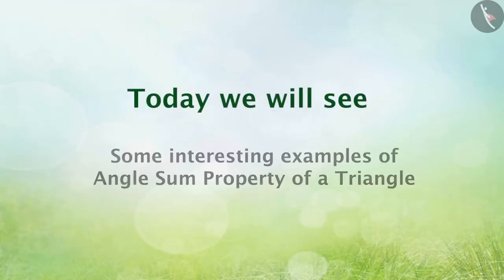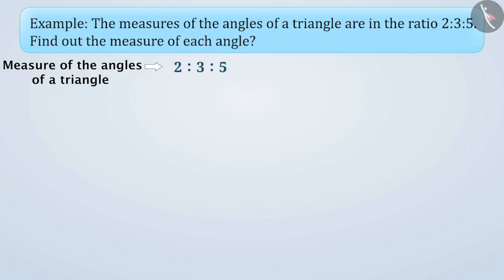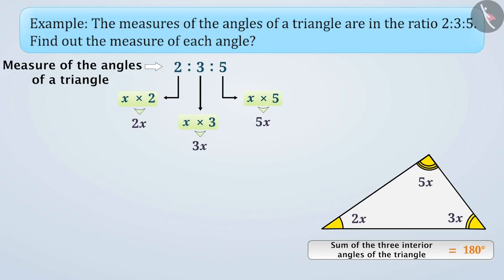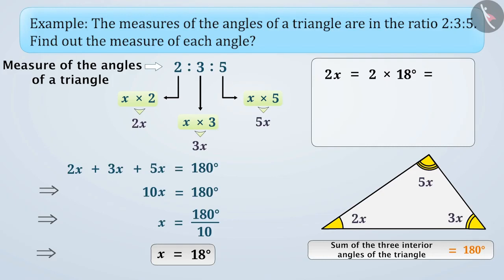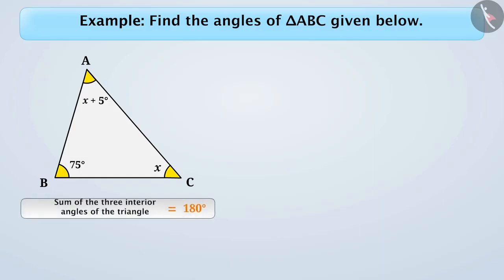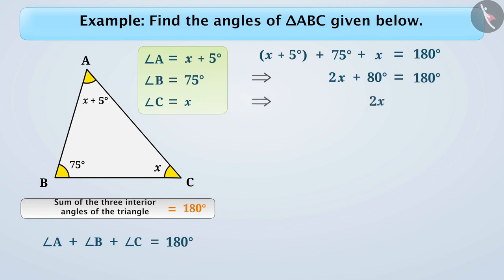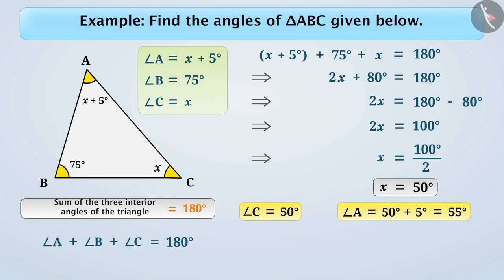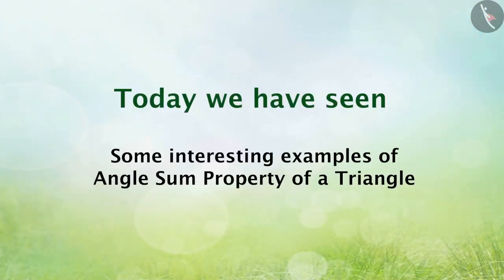Angle Sum Property of a Triangle Part 2-3|| Class 7 || ENGLISH MEDIUM || MANA TV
Subject :  MATHS

Topic  : Angle Sum Property of a Triangle